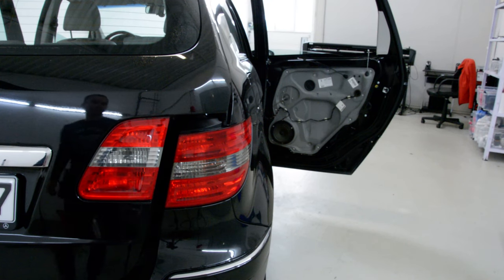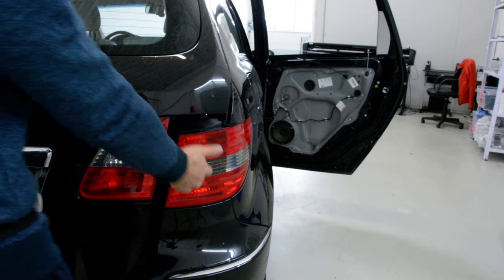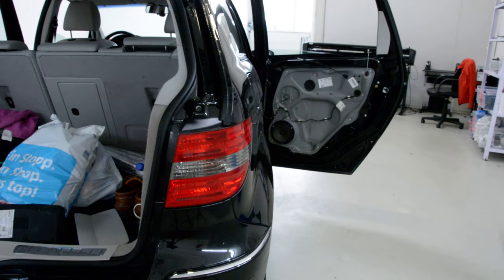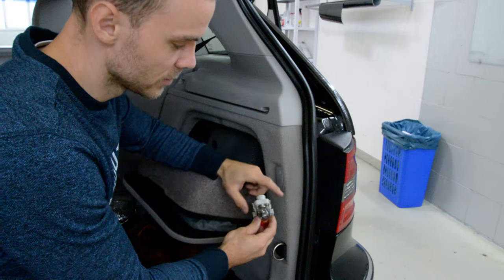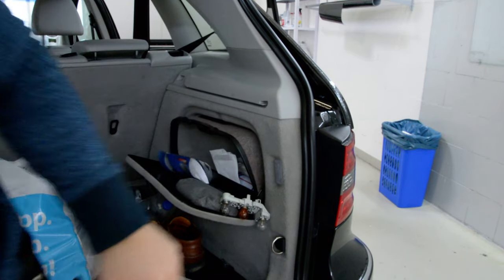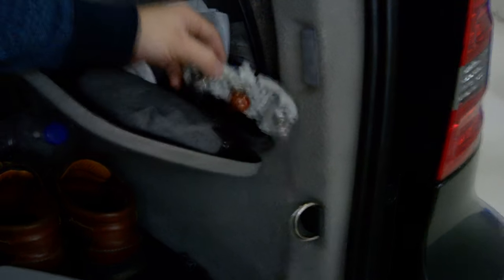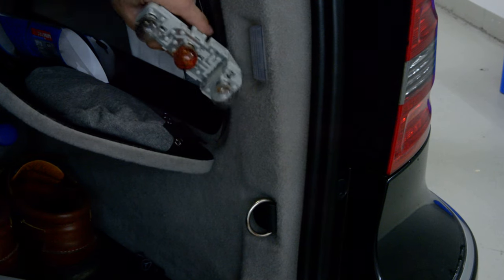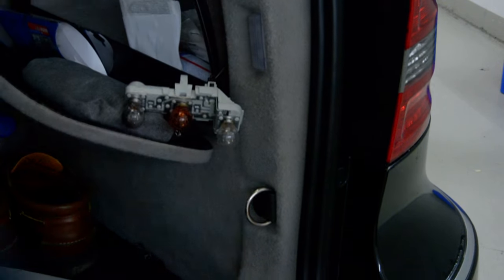Mercedes Benz Bulb Replacement Tail Lamp Brake Light B Series W245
B200 2005 How to open cover for replacing rear brake light bulb
Here is what removal tools i use  :

With this camera I recorded this video:

Here is what   socket set I use :

Plastic removal tool:
-11 pieces removal tool set (I have bought this one for almost 3 years and I still use it)
-22 pieces removal tool set
-7 pieces ceap removal tool set

Torx:
-Torx Screwdriver Set from T5 to T30

Small Electric Drill Cordless Screwdriver:

Flexible Magnetic Pick Up Tool:

LED Flashlight:

Here are some cheap tools that I use daily in my workshop:

Plastic removal tool:
-11 pieces removal tool set (I have bought this one for almost 3 years and I still use it)
-22 pieces of a removal tool set
-7 pieces of cheap removal tool set

LED Flashlight:

Infrared Thermometer: